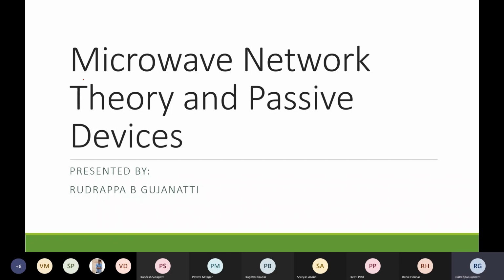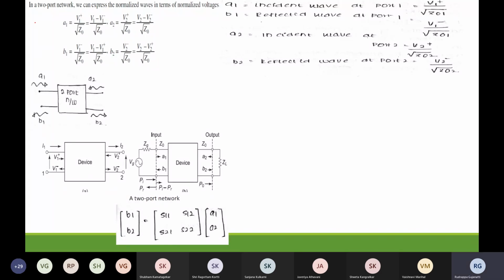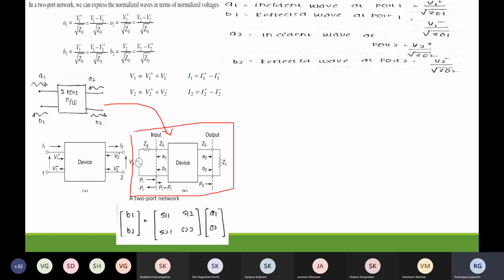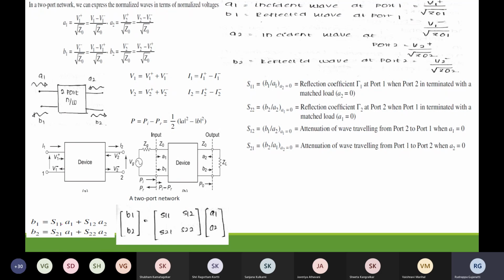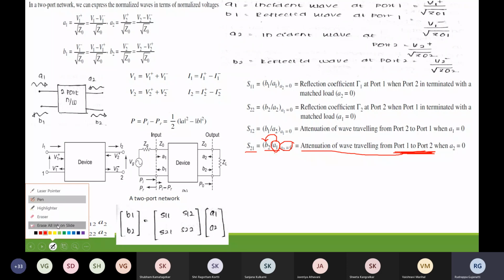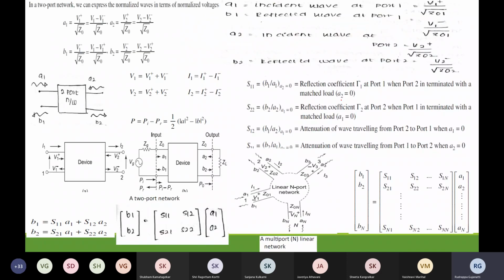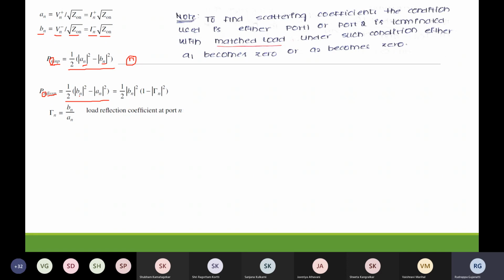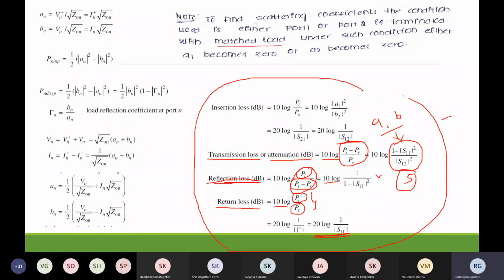38. Microwave&Antennas- S-Matrix representation of multiport network,losses in terms of S-parameters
S (or Scattering)-Matrix representation of multiport (N) Network
Losses in terms of S-parameters
-Insertion Loss
-Transmission Loss (or Attenuation)
-Reflection Loss
-Return Loss